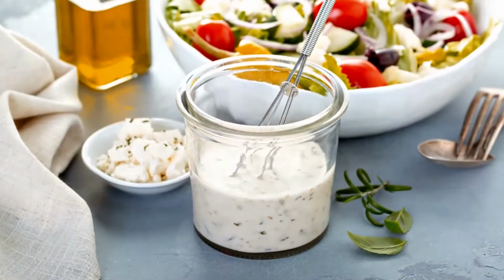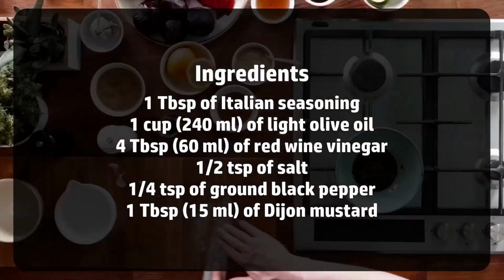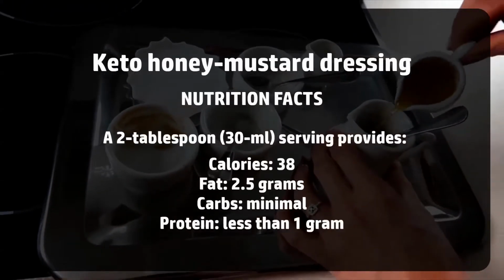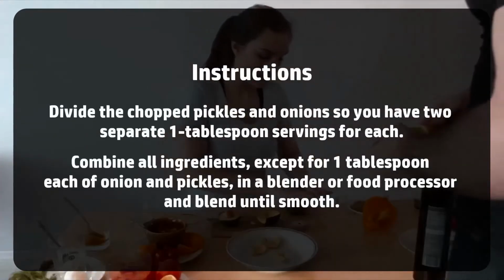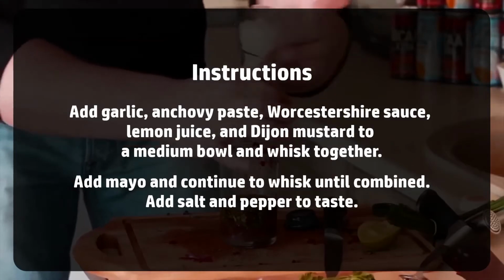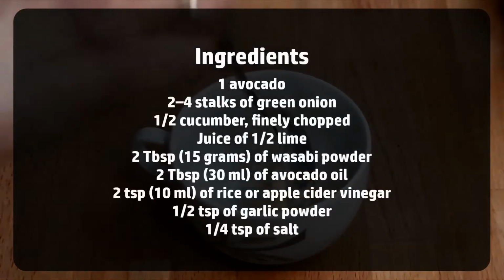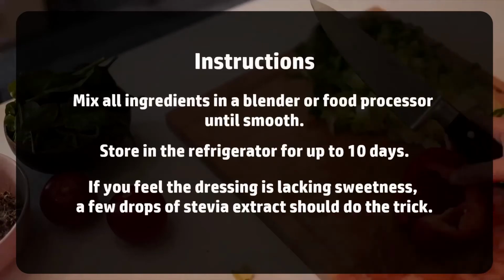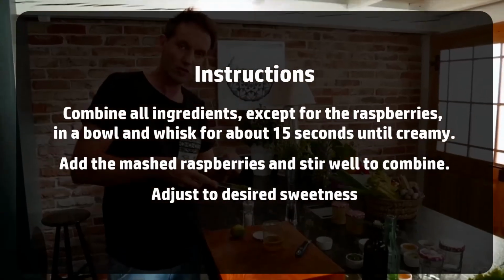10 Keto Salad Dressings in 2025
Do you want to make an amazing keto salad dressing?
Today I'm gonna show you 10 Keto Salad Dressings to Spice up Your Low-Carb Lifestyle.

Keto diet is a very-low-carb, high-fat diet that has been shown to deliver several health benefits.

While this way of eating can be inherently limiting, advancements in food science and culinary creativity have made this diet much easier to follow.

Non-starchy vegetables like salad greens are low in carbs and a terrific option if you’re following a keto diet.

Still it can be tricky to find a tasty, low-carb salad dressing that goes beyond plain oil and vinegar.

Here are 10 keto-friendly salad dressings, all with 4 grams of carbs per serving or less.